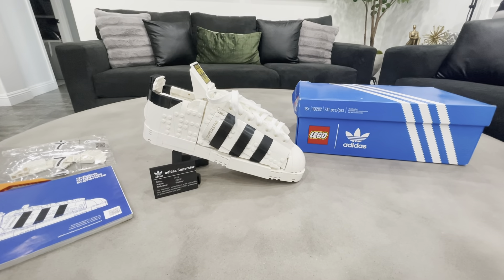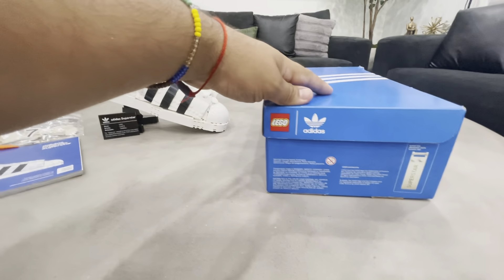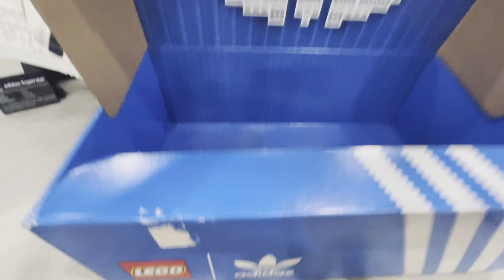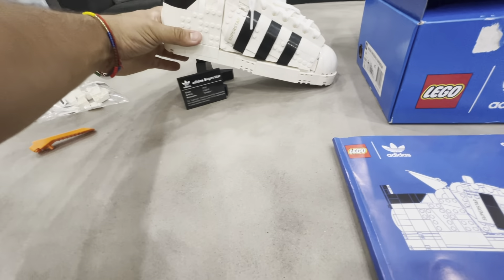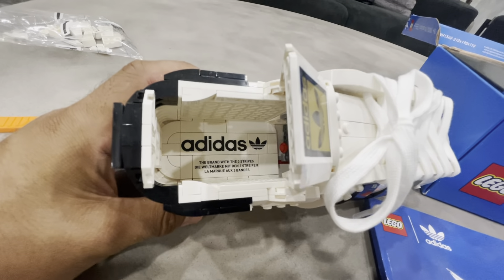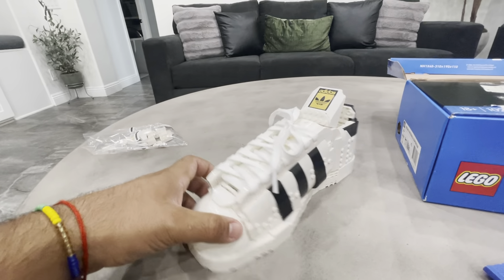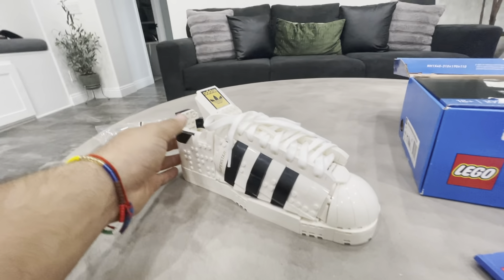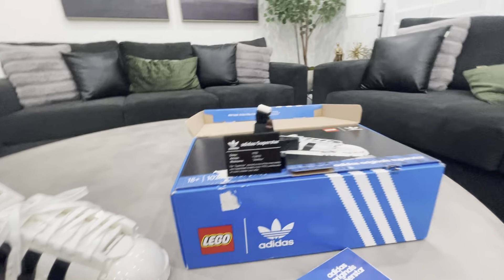Lego 10282 adidas shelltoe set